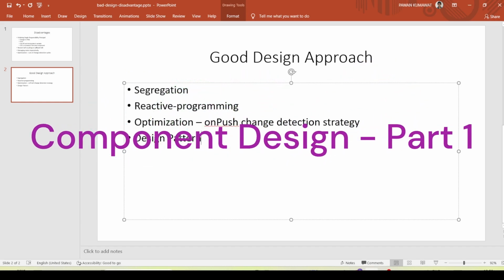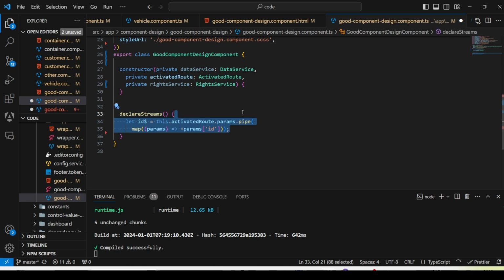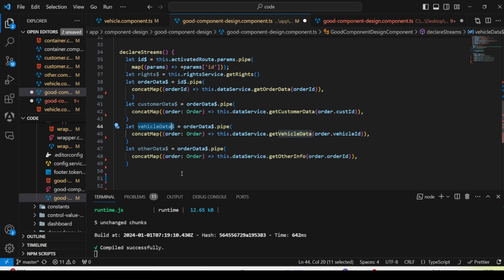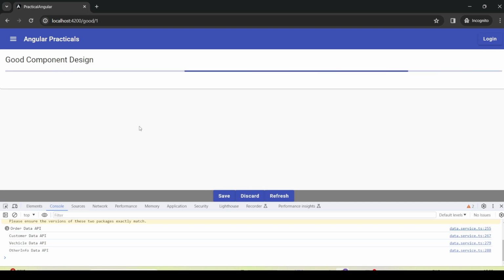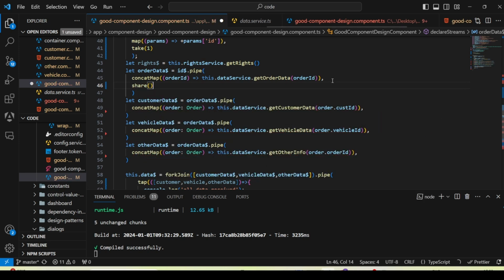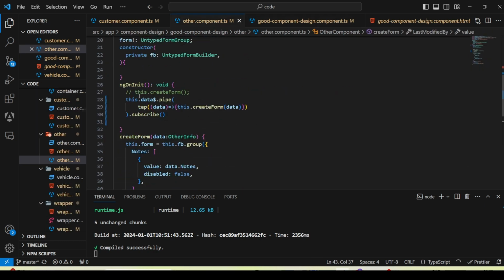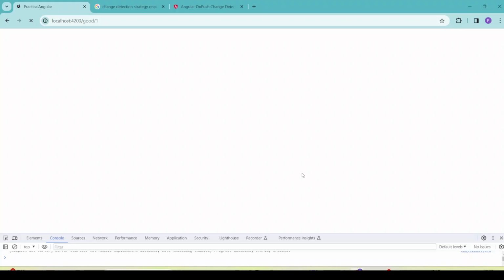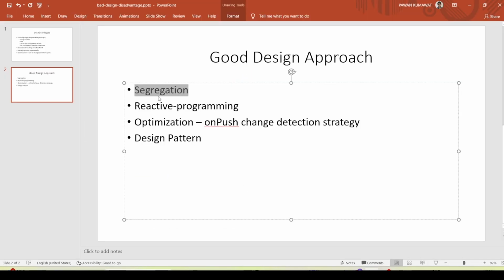compoenent design part 2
Welcome to Part 2 of our Angular Component Design series! In this video, we dive deep into advanced Angular best practices, covering how to build clean, maintainable, and scalable components for enterprise-level applications.

Learn how to: ✅ Design reusable and testable components
✅ Apply the Single Responsibility Principle
✅ Reactive Programming
✅ Manage component communication effectively
✅ Change Detection Optimization using OnPush
✅ Structure Angular components for large-scale apps

Whether you're an Angular beginner or experienced developer, this guide will help you improve your code quality, maintainability, and performance.